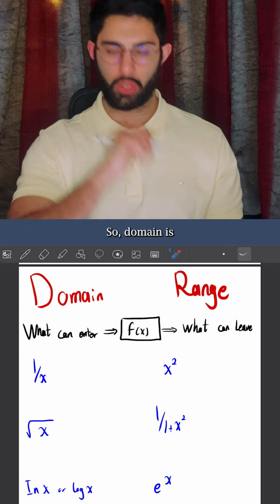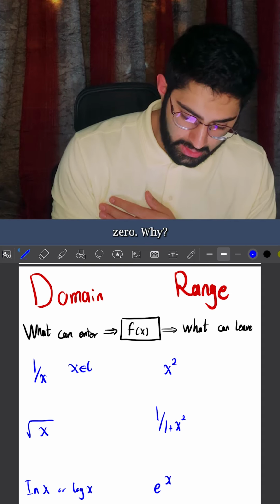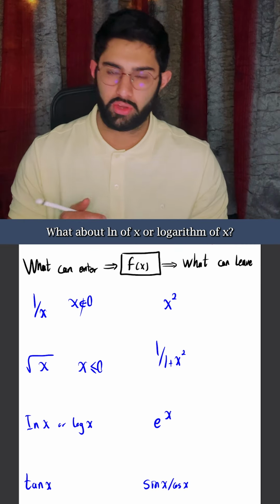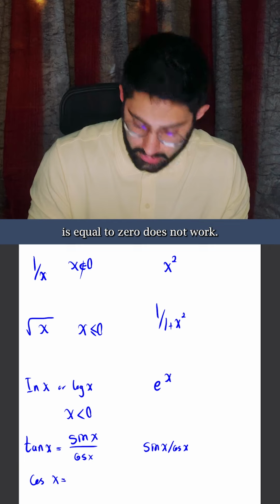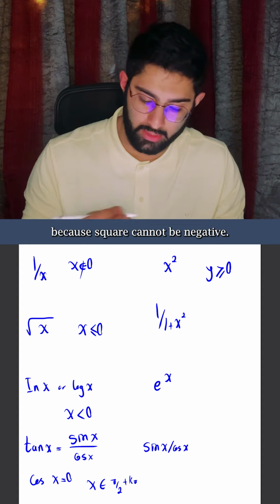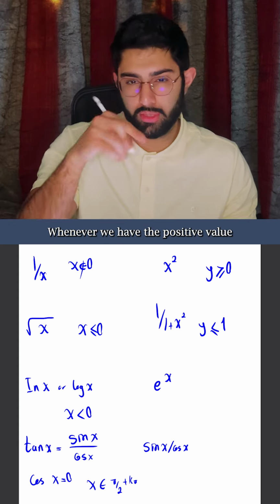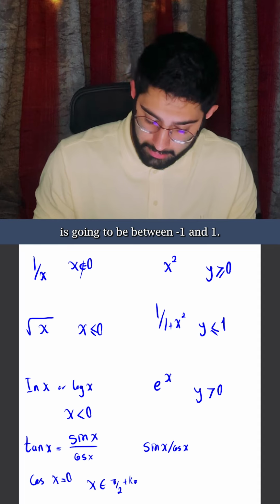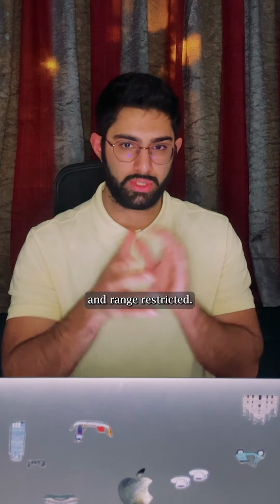Domain vs Range made EASYYY.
“Does anyone actually understand domain and range?”

If that’s you — this is the simplest explanation you’ll ever hear.

In this short A-Level Maths breakdown, I explain:

What domain really means

What range actually refers to

How to avoid losing easy exam marks

The one mental model that makes it stick

Domain = restrictions on x.
Range = restrictions on y.

That’s it.

If you want my full A-Level Maths roadmap + exam-style examples, comment DOMAIN and I’ll send it to you.